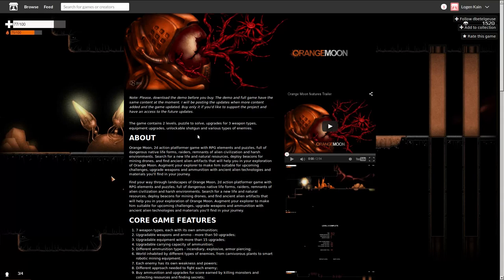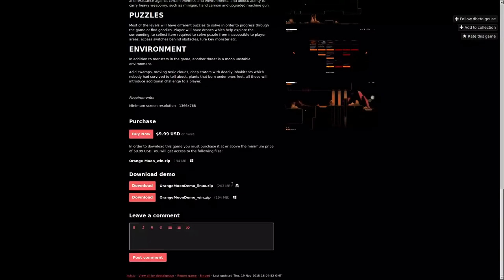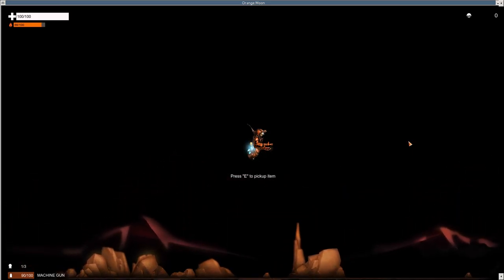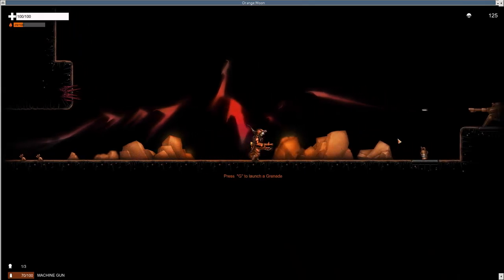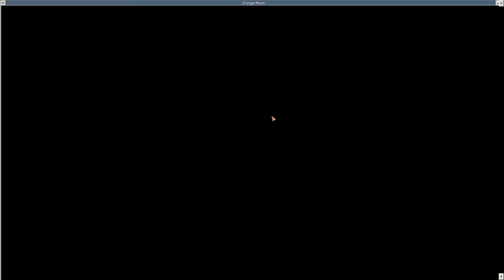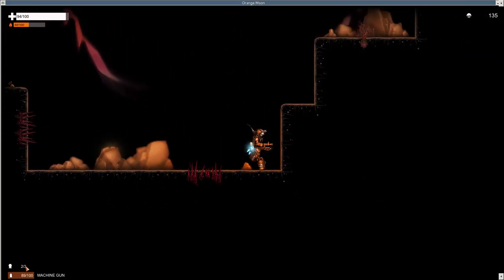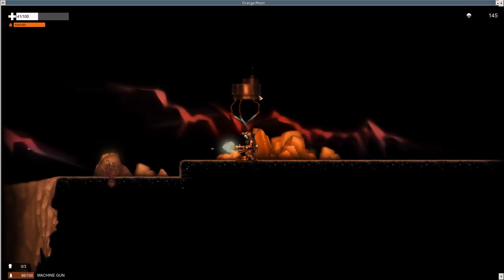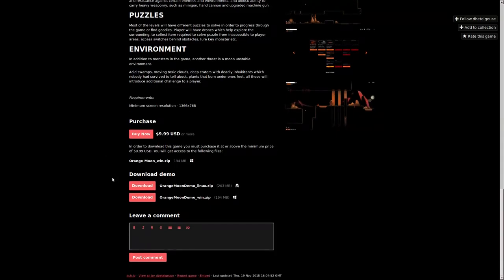SudoLook: Orange Moon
Hi! Logen Kain here, and this is a first look @ Orange Moon.

Like what you see?  Purchase it @ ! (demo available)